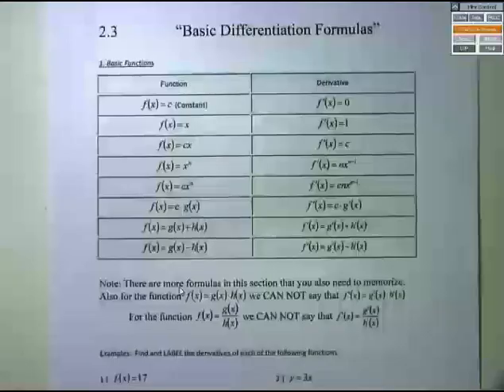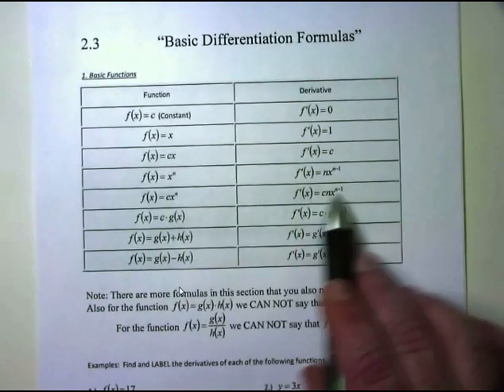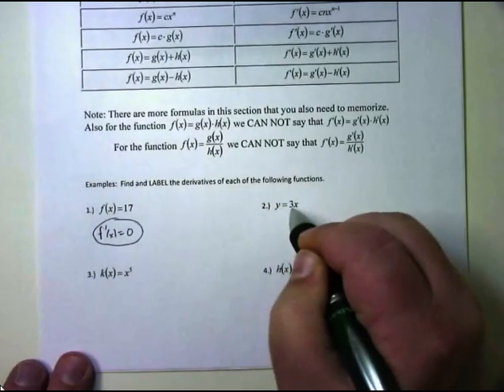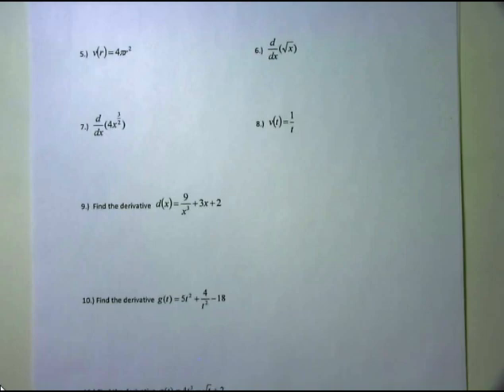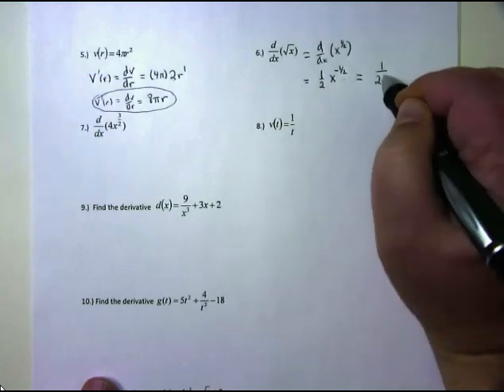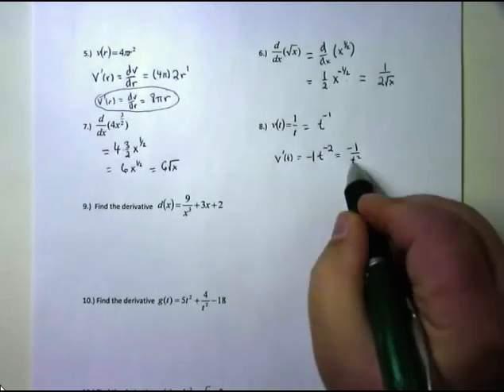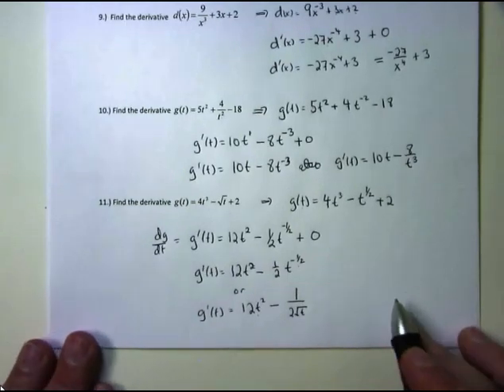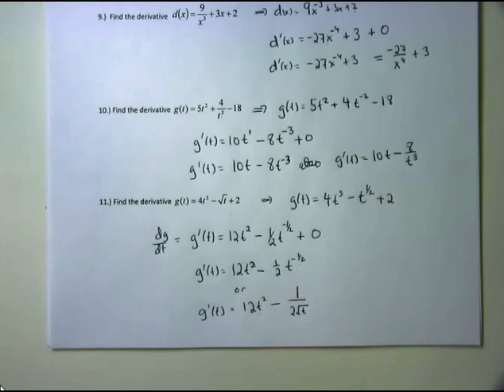9. MATH 1241 M2.1 Basic Differentiation - Before Class Video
Calculus Before Class Video Review Derivatives